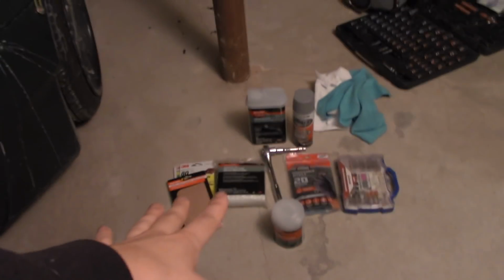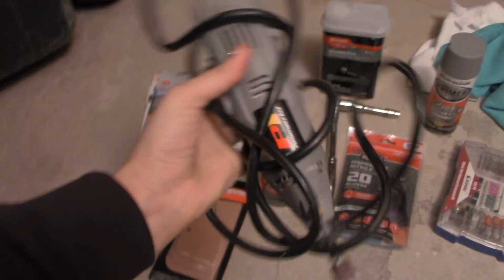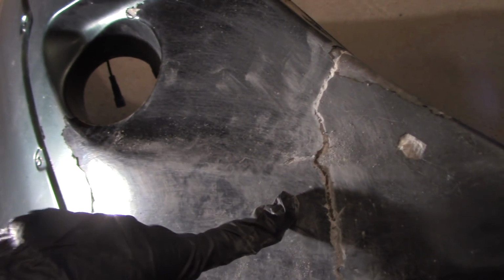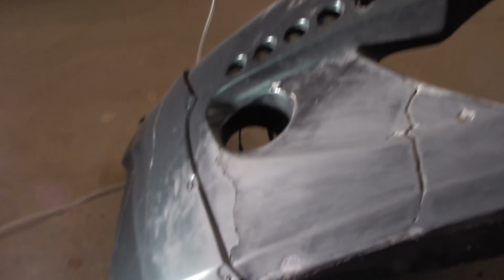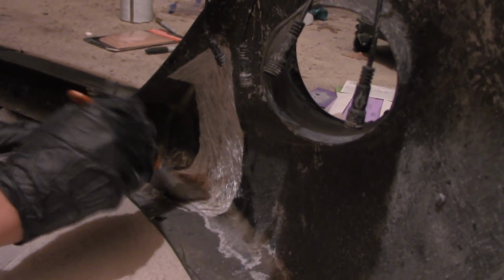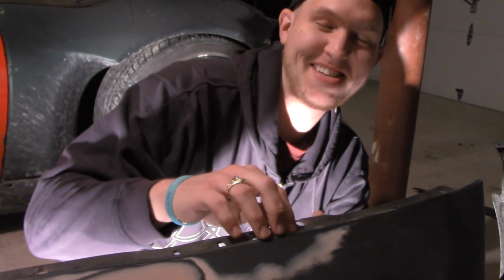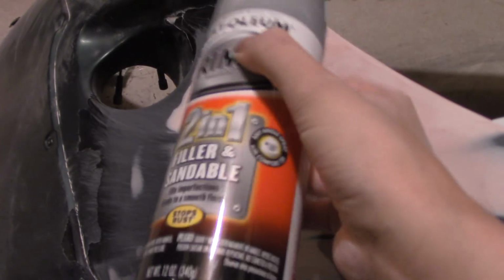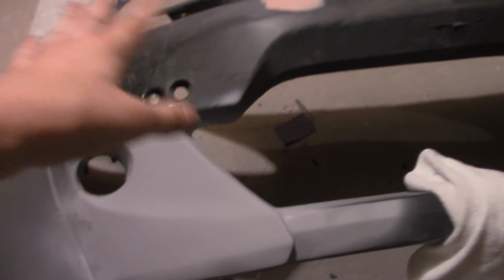FIBERGLASSING ROCKET BUNNY KIT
HD 1080P AVAILABLE.
PLEASE USE A MASK, DO NOT FOLLOW MY EXAMPLE IT IS VERY BAD TO BREATH IN FIBERGLASS. HAHA!
Today i am patching up my v2 rocket bunny front bumper. Instead of buying a new one i figured id save this authentic piece. Please do this at your own risk as I AM NOT A PROFESSIONAL!

SAND PAPER USED IS : 80,120, AND 320 GRIT

GLOVES

PAINT BRUSH

SOME SORT OF PLASTIC CUP TO PUT RESIN

SOME SORT OF PLASTIC BOARD TO PUT BONDO.

SIMILAR DRILL